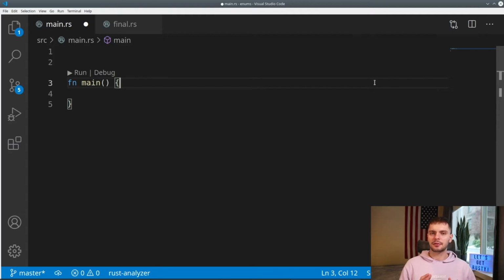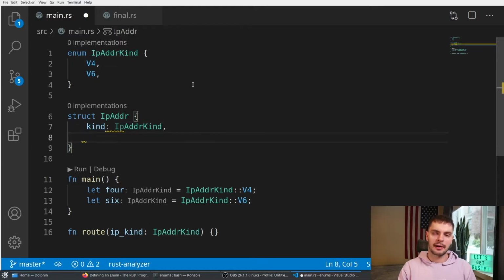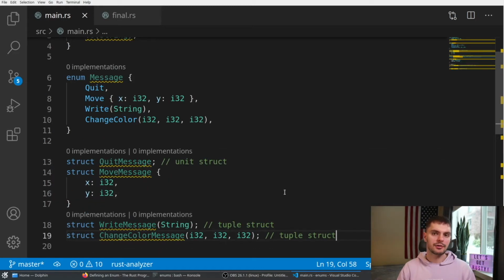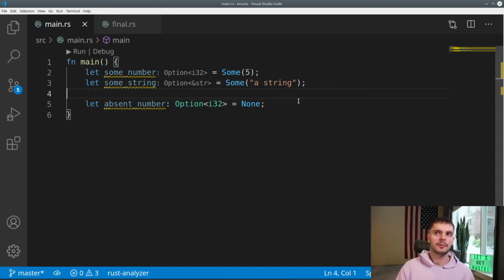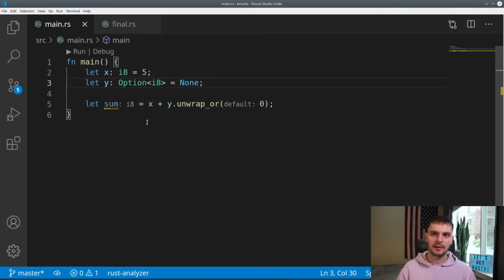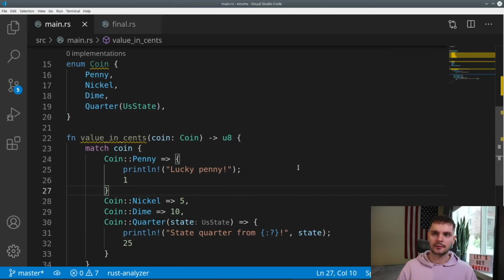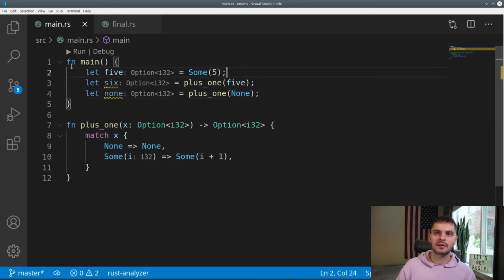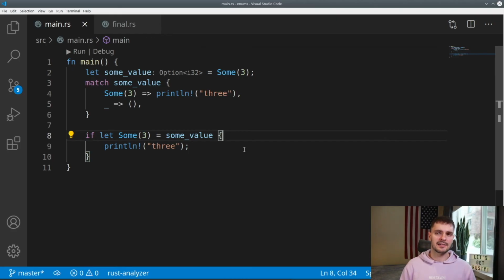Enums and Pattern Matching in Rust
· The ultimate Rust lang tutorial. Follow along as we go through the Rust lang book chapter by chapter.

0:00 Intro
0:41 Defining Enums
1:48 Enums in Structs
2:37 Values Inside Enums
3:54 Enum Methods
4:16 The Option Enum
6:56 Using Match Expressions
11:01 Using if let Syntax
12:04 Outro